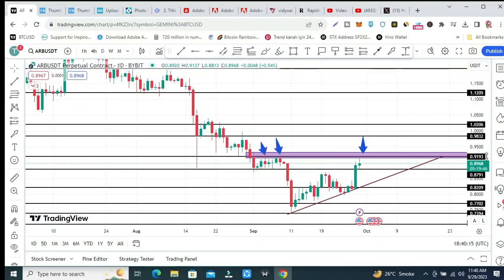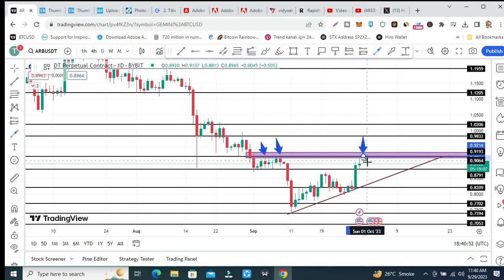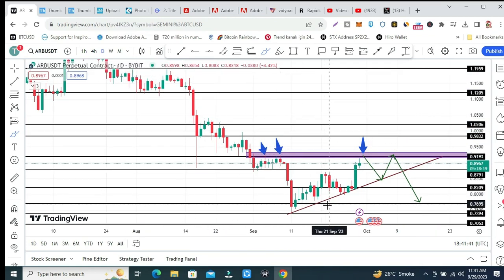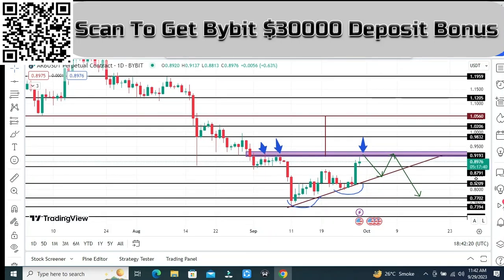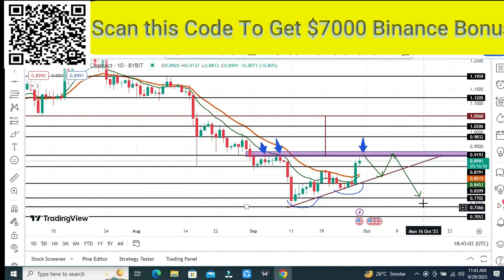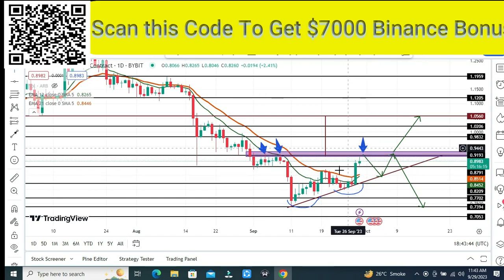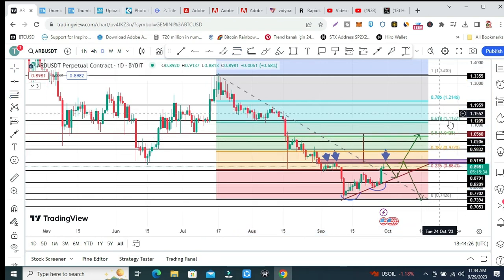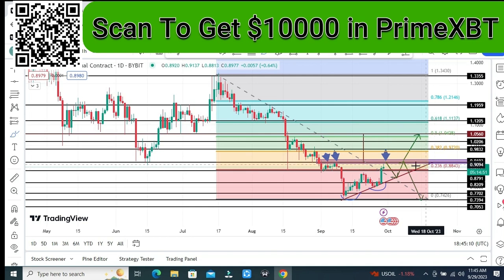Arbitrum ARB Token: The Underdog Crypto Set to EXPLODE in Value | Realistic Price Prediction.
BYBIT 🔽

• $30,000 Deposit Bonus
• 20% Fee Discount of your Futures Trades

BitGet🔽

• $10,005 Deposit Bonus
• 20% Fee Discount of your Futures Trades